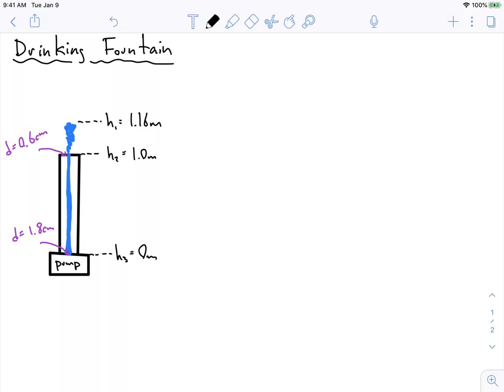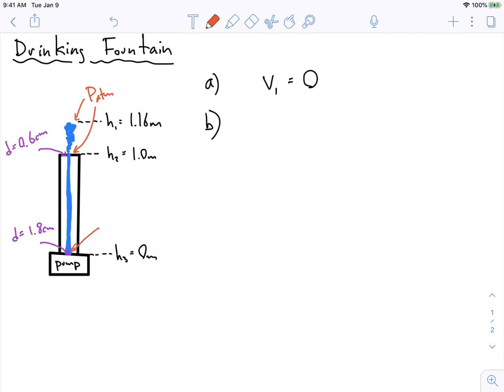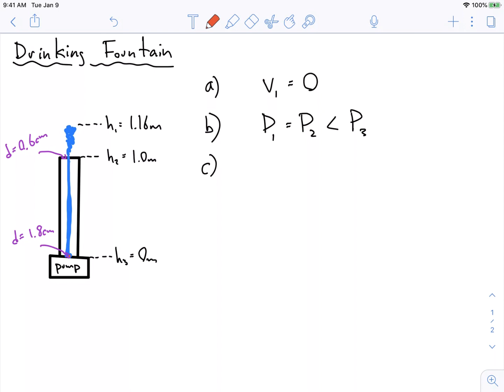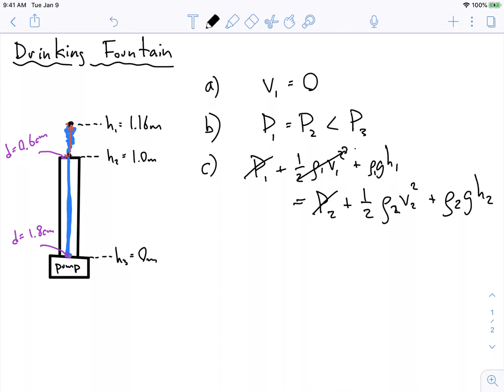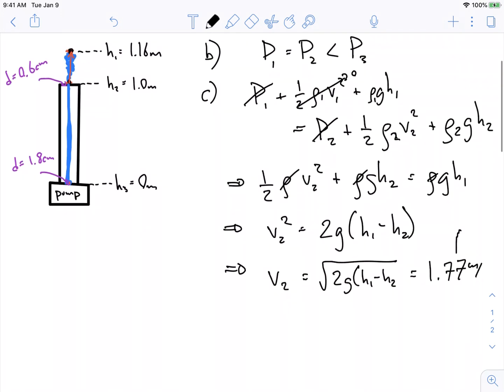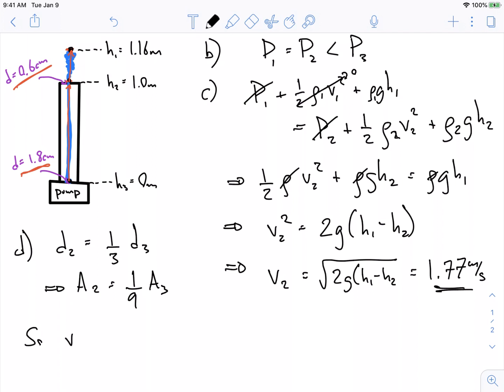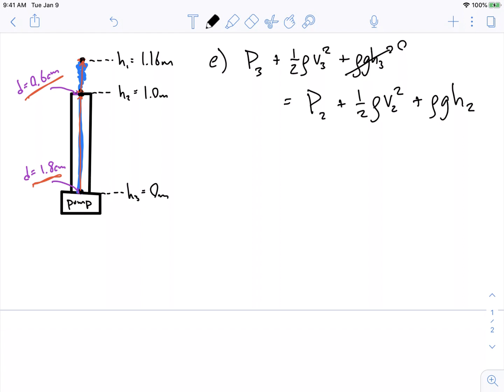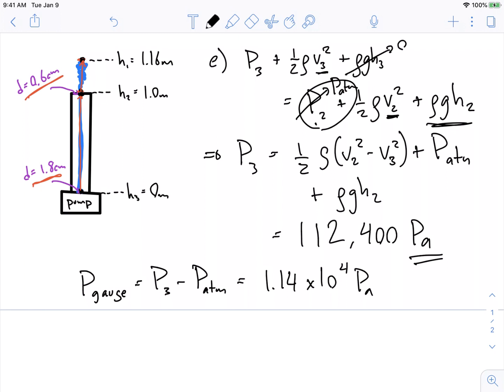You won't believe the speed the water comes out of this water fountain!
We use the continuity equation and Bernoulli's Principle to calculate a bunch of properties of a water fountain.